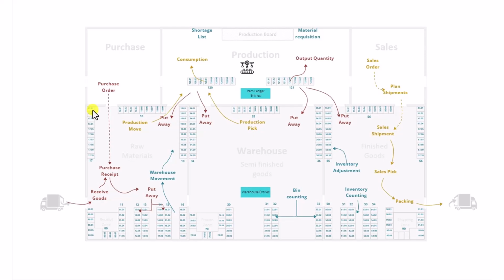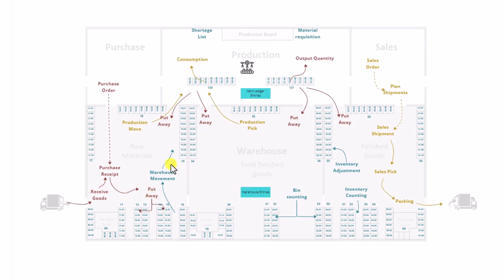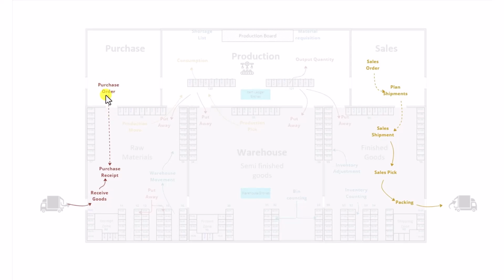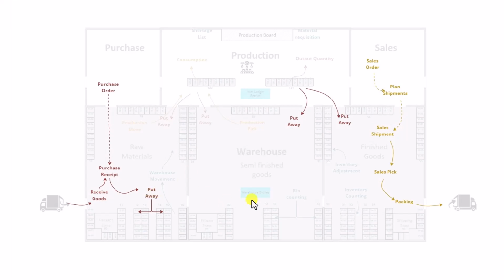Dynamics 365 Business Central Overview of Warehousing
In this Dynamics 365 Business Central Overview of Warehousing, we walk through a visual guide of the differences in Warehousing vs Inventory and consider the features and benefits of the warehousing module